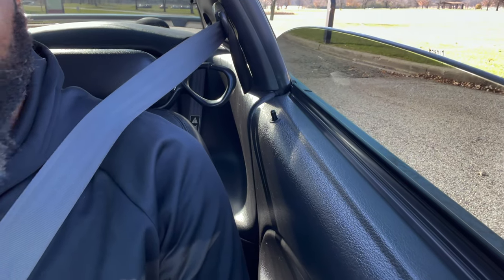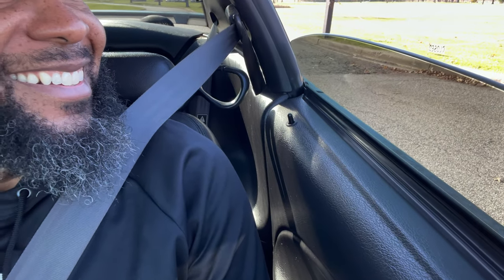4.10 Gear Mineral New Edge Mustang GT Convinced Me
My man Brandon came out with his beautiful mineral grey New Edge Mustang GT. I've been on the fence about 4.10 gears but this SN95 Mustang GT convinced me